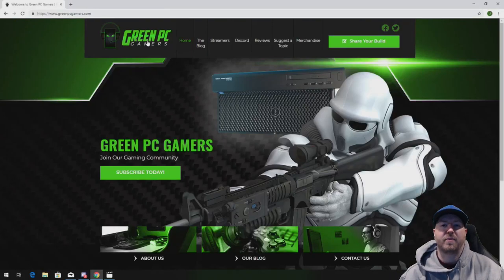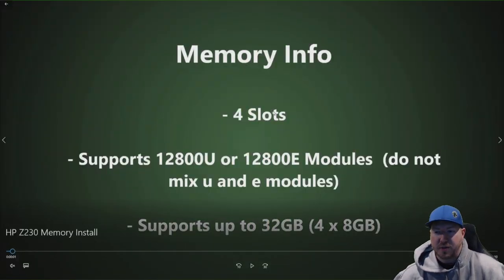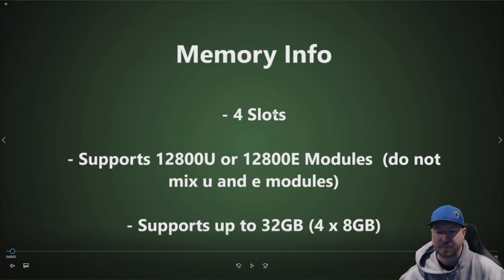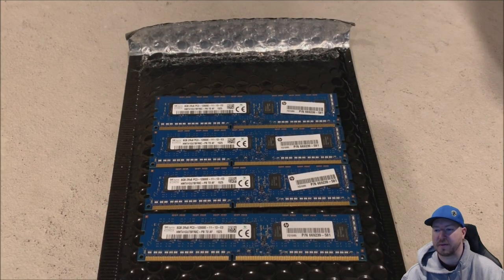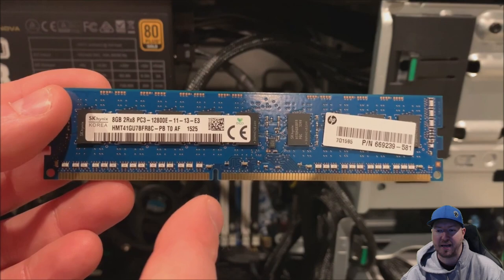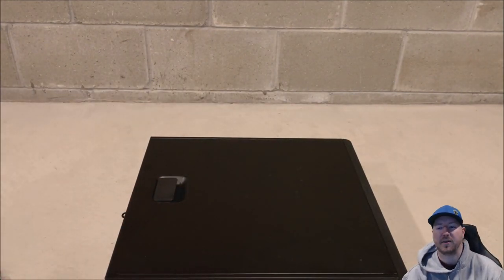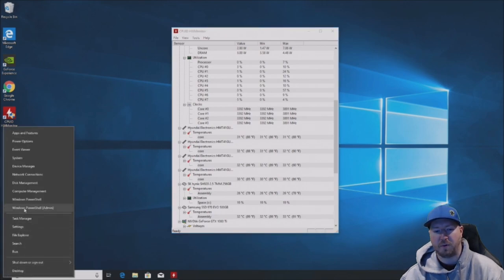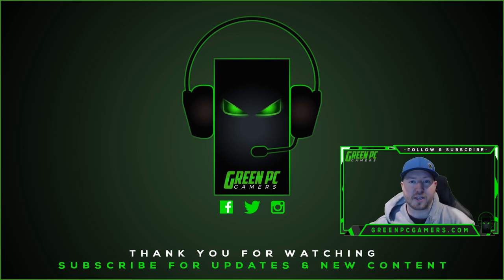How to install 32GB of Memory/Ram in to an HP Z230 Workstation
In this video we'll show you how to install 32GB of memory in to an HP Z230 workstation.